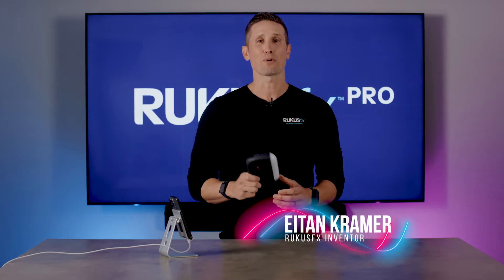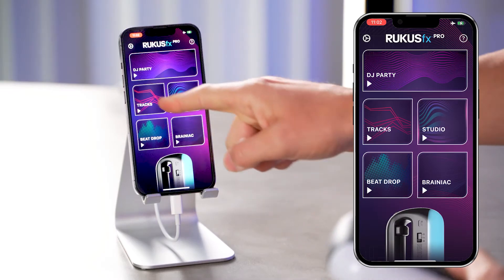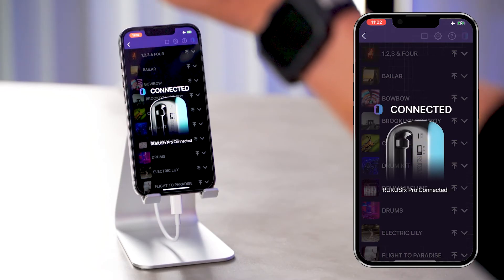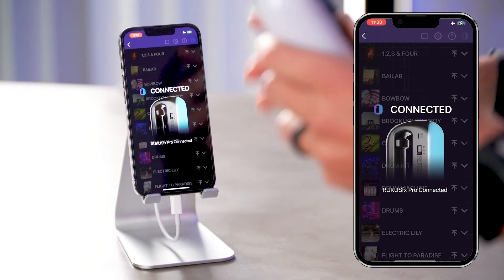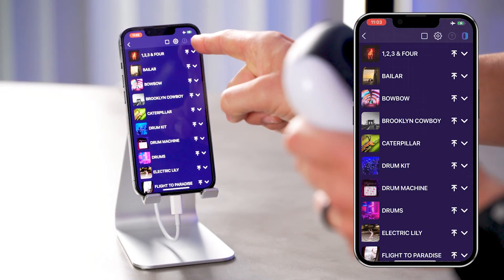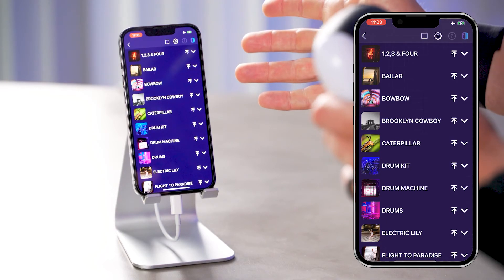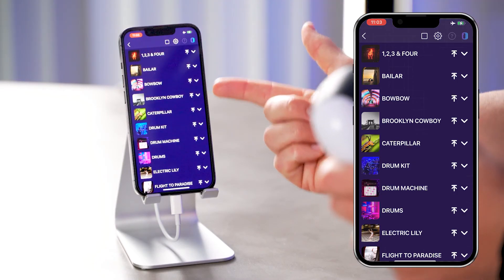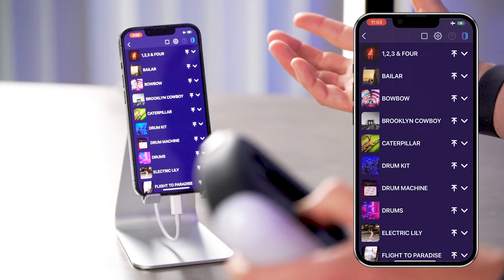RUKUSfx Pro Tutorials: App Pairing